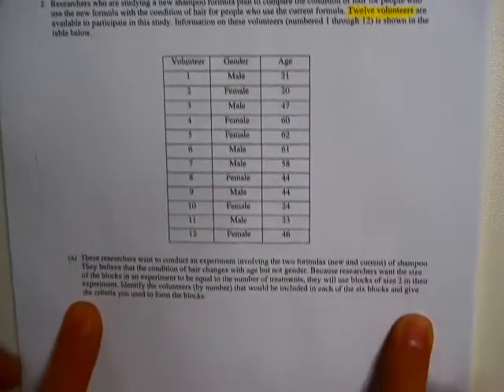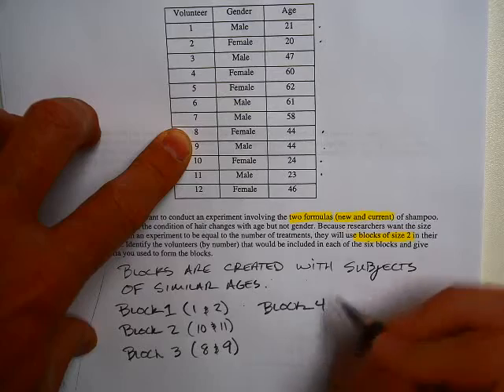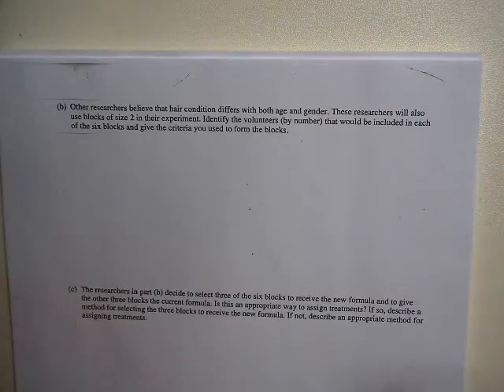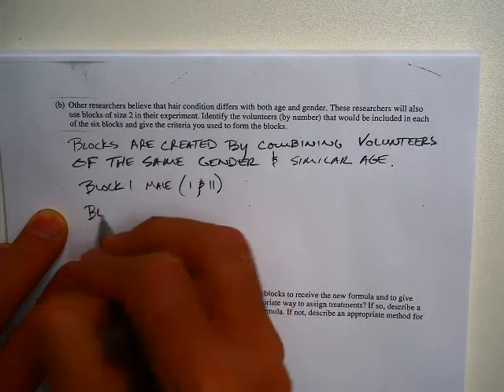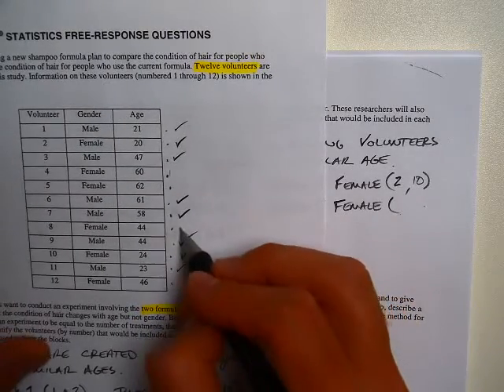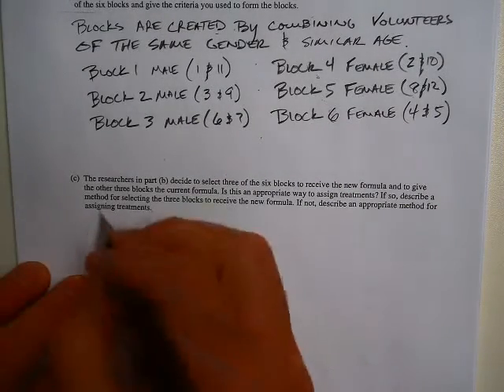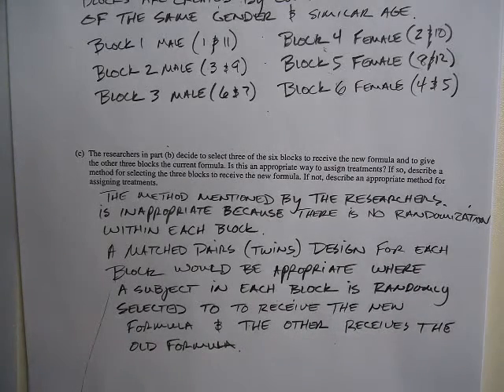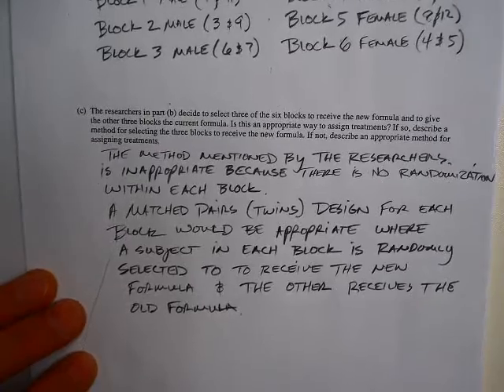2004 AP Test A Problem #2